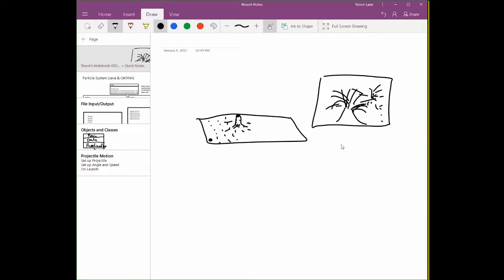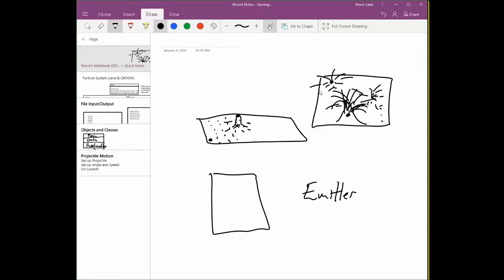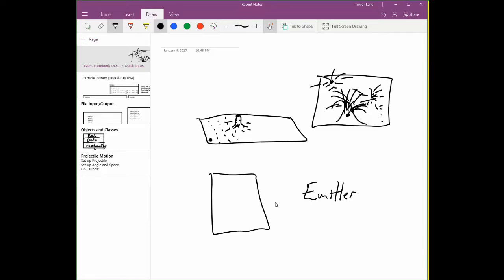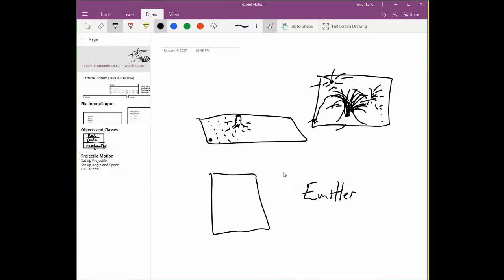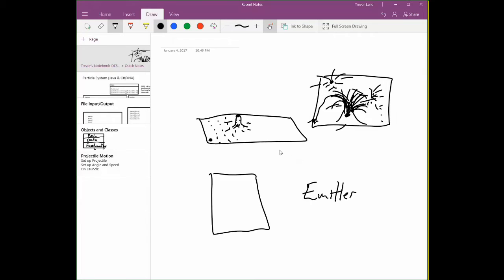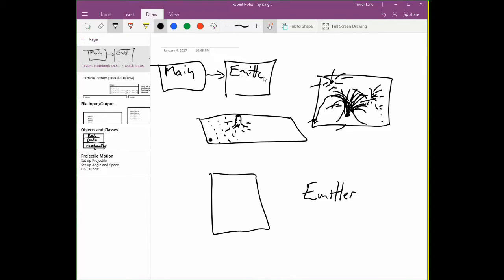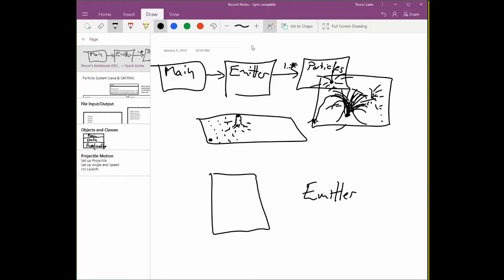Java Physics Y4 - 01 Particle System Intro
An introduction into what a particle system is